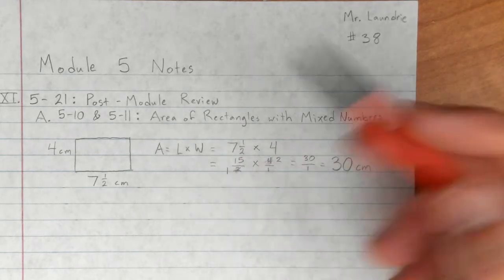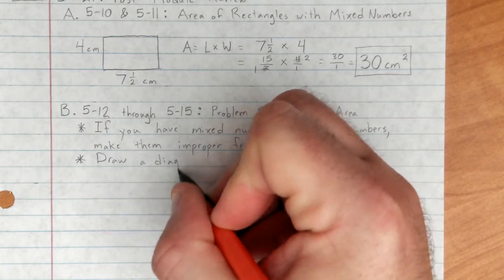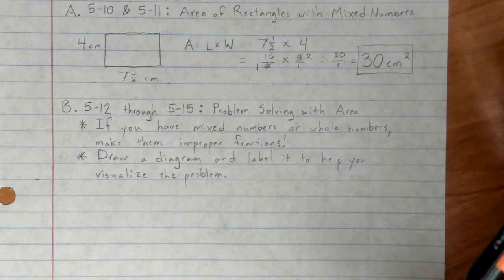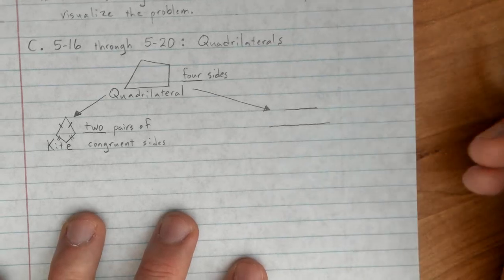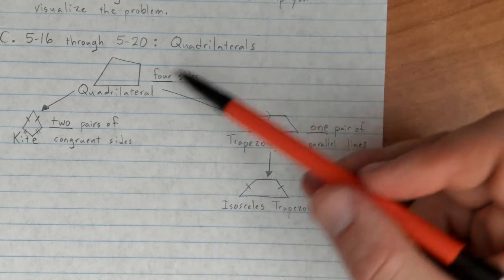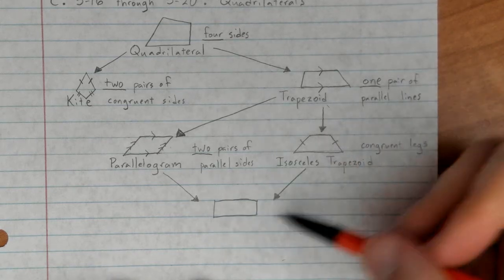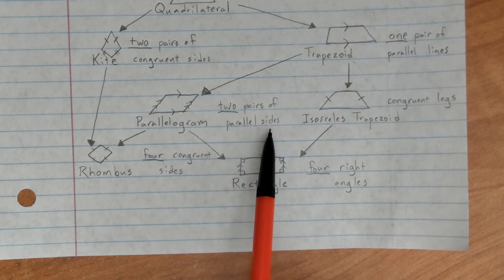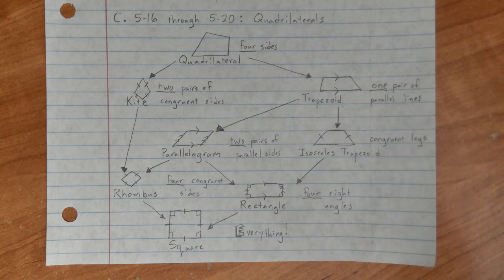Lesson 5-21: Post Module Review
This video is to help prepare for Module 5, Lesson 21: Post Module Review.